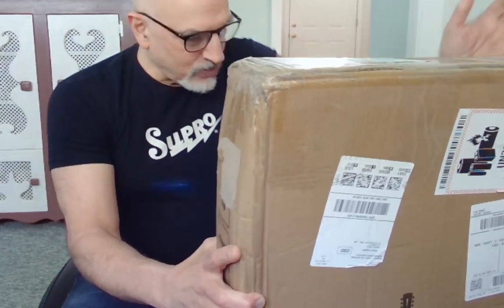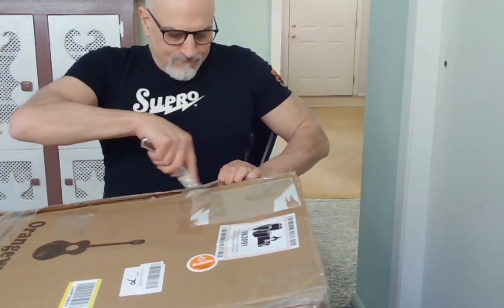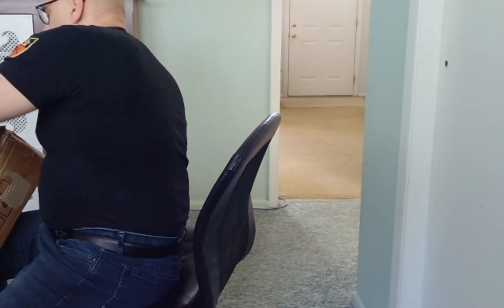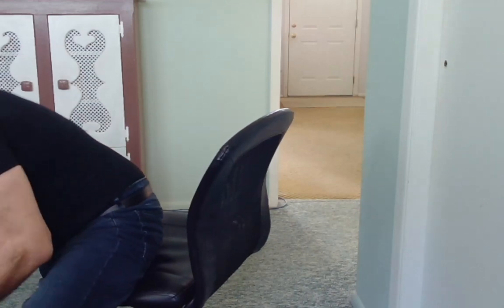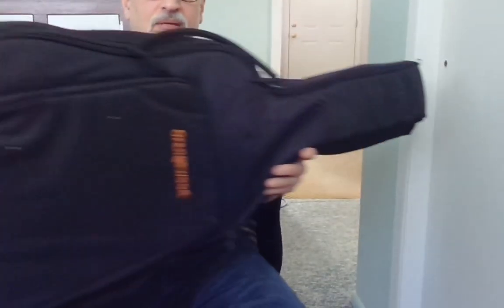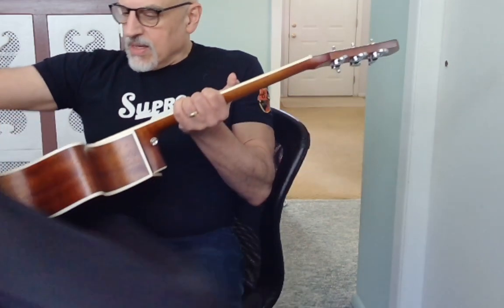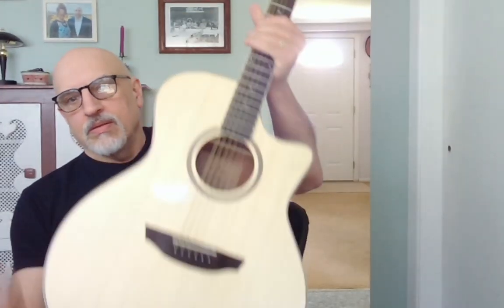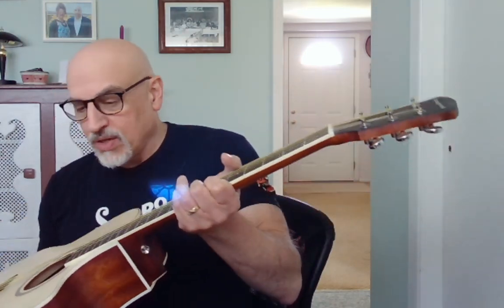Amazon Warehouse Orangewood Rey Unboxing - Is It Really "Like New"?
What to expect from an Amazon Warehouse product described as "like new".